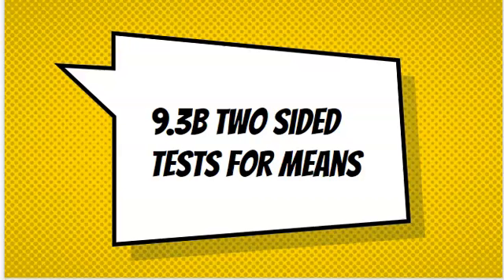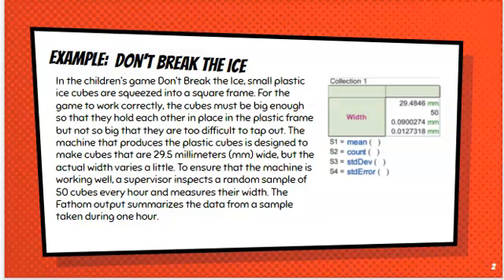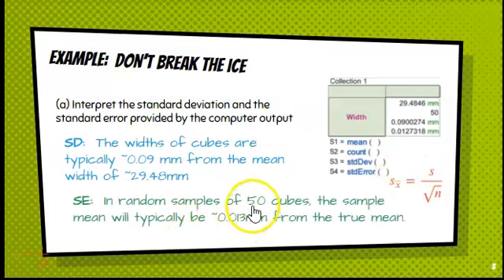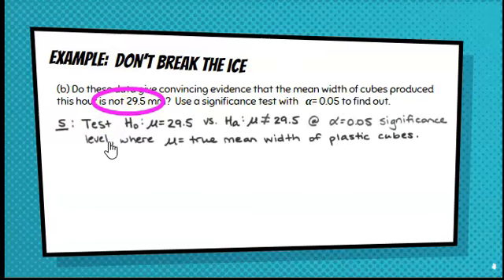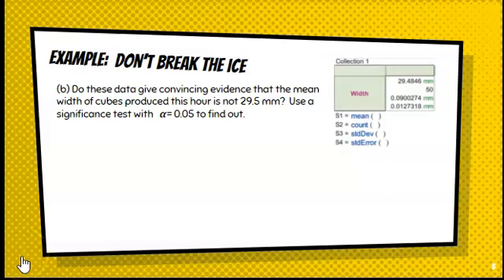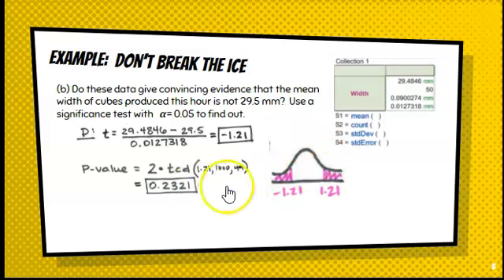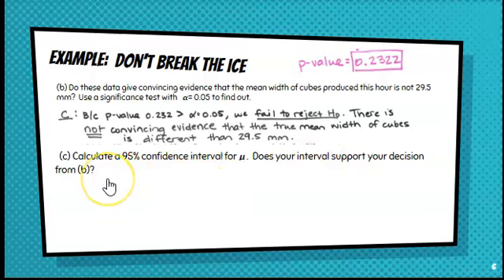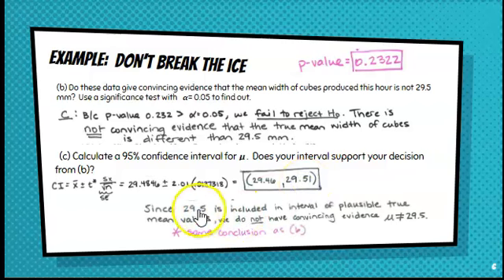9 3b Two tailed test for means